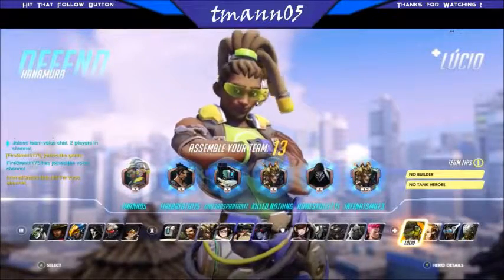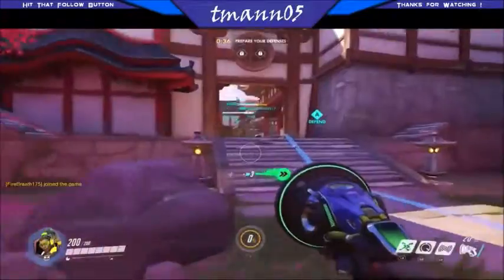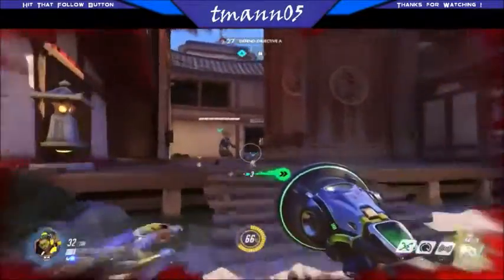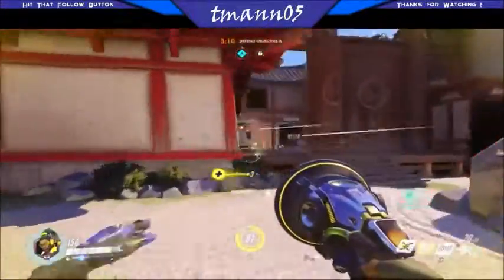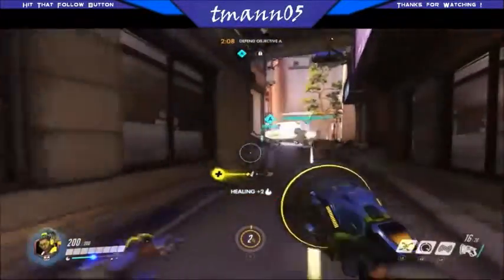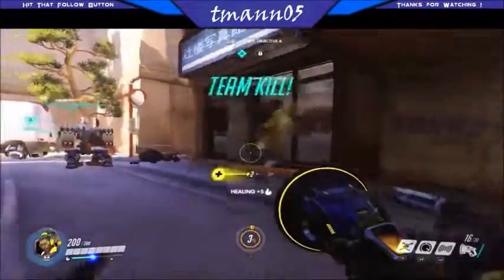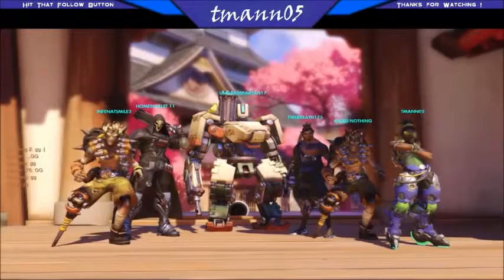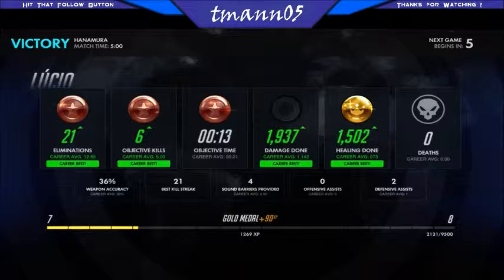How To Play | OverWatch | Hero Lucio Gameplay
OverWatch open beta is available May 5th - May 9th. This is a How To Play Hero Lucio Video! Enjoy!

Have a game you want reviewed? Leave it in the comments!

Follow TooMuchGaming on Social Media!